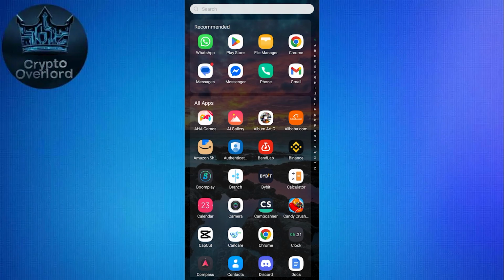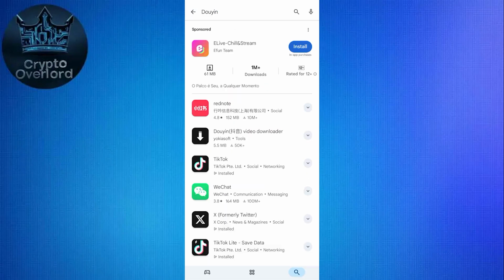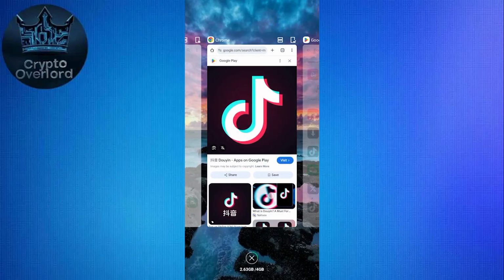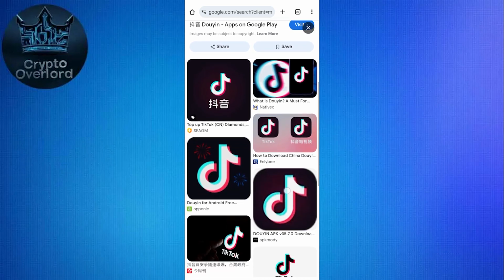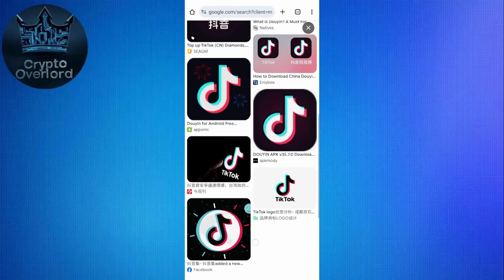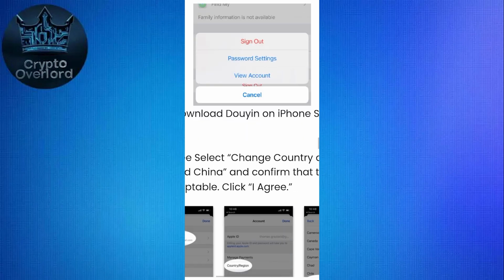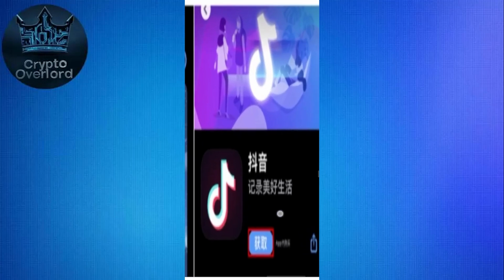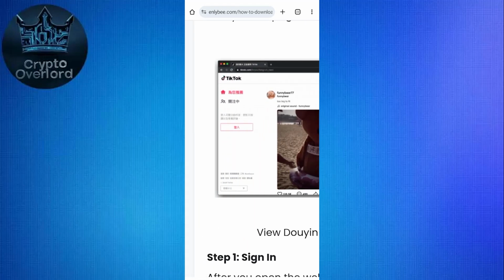How to Create a Douyin Account | Chinese TikTok Sign-Up Tutorial 2025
Want to join Douyin, the Chinese version of TikTok? In this 2025 tutorial, I’ll show you step by step how to create a Douyin account, navigate the sign-up process, and start exploring content in China’s most popular short-video app. Perfect for beginners looking to experience Douyin safely and easily.